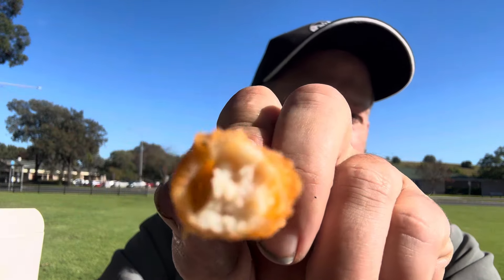Food Review - Hungry Jacks Chicken Fries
In this video I try the chicken fries from Hungry Jacks